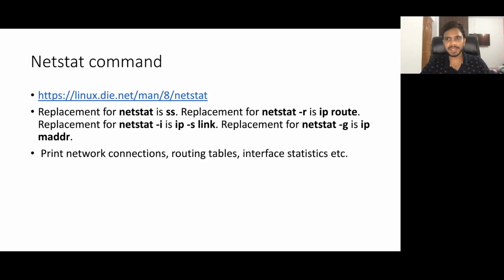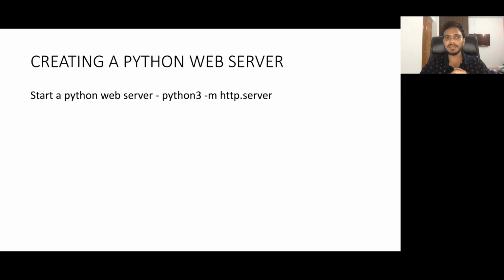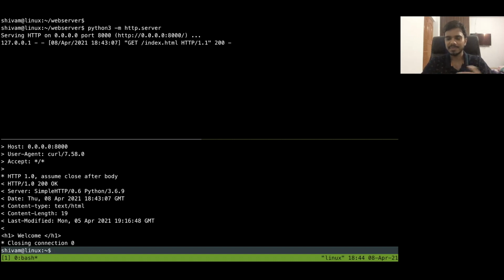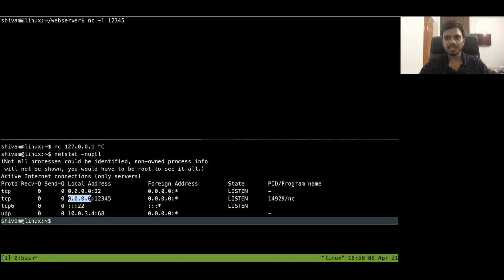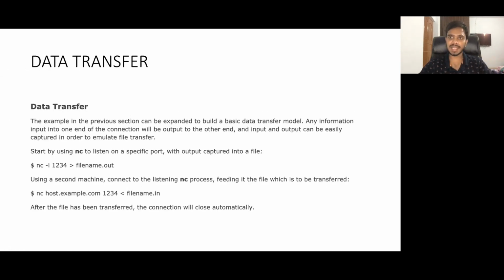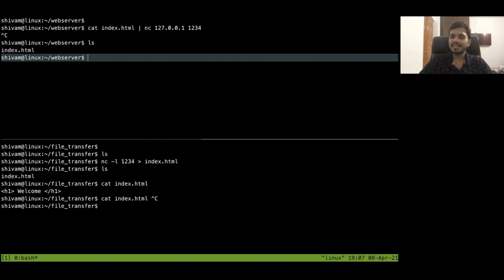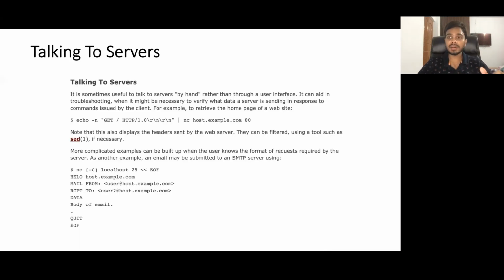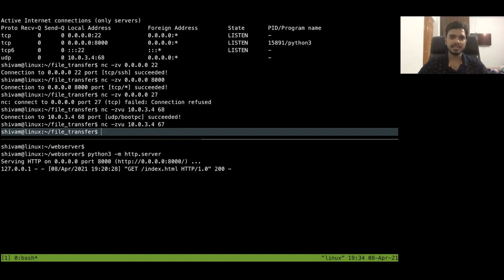Netcat and Netstat command in Linux | Computer Networking Tutorial | DevOps/SRE Interview Questions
nc command in linux
netcat command in linux
netstat command in linux

Socket programming with UDP
Socket programming with TCP
Client Server Socket programming Python
Client Server chat program in python

Computer Networking: A Top-down Approach Book by Jim Kurose
Computer Networking For Interviews
Computer Networking Course
Computer Networking tutorial for beginners
Computer Networking tutorial in English
Computer networking course
Computer networking interview questions and answers
Computer networking nptel
Computer networking for gate

OSI model
TCP/IP model
HTTP protocols
TCP protocol
DNS server
HTTPS protocol
Wireshark HTTP packet analysis
Wireshark TCP packet analysis
Wireshark HTTPS packet analysis
Wireshark DNS packet analysis
Computer networking commands
Telnet command
Dig command
curl command
TCP three way handshake
Application layer in OSI model
Transport layer in OSI model
Networking layer in OSI model
Data link layer in OSI model
Subnetting
TLS protocol
TLS handshake
UDP protocol
ARP protocol
SMTP vs IMAP vs POP3 protocol